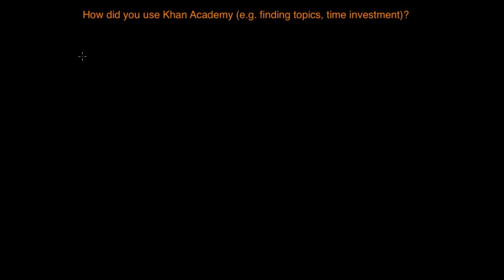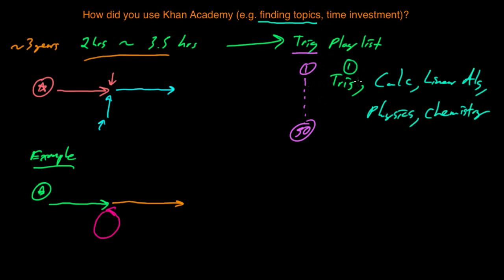Question 14 - How did you use Khan Academy?